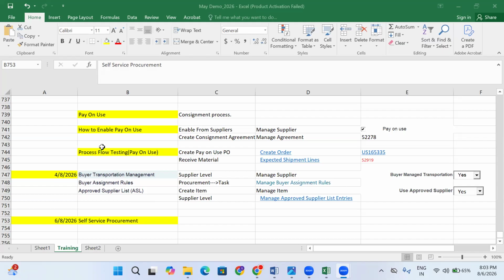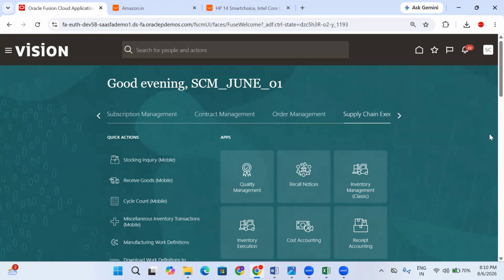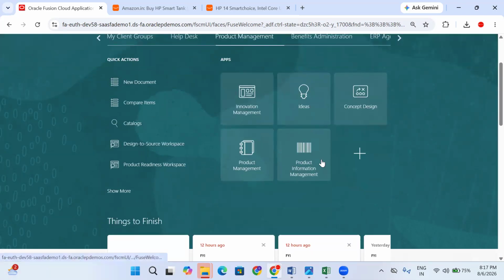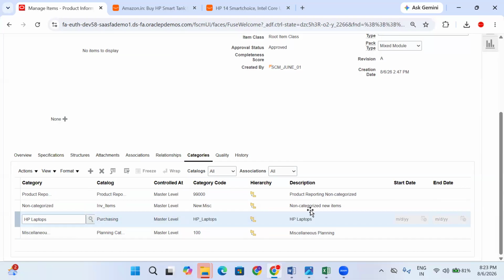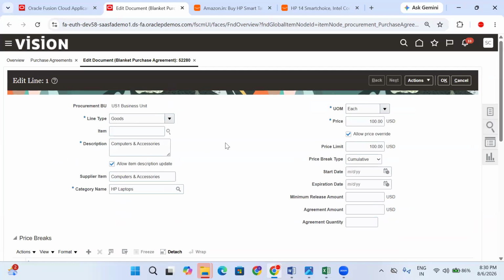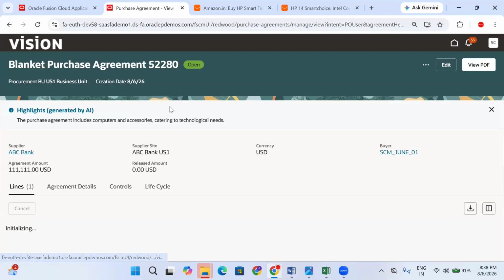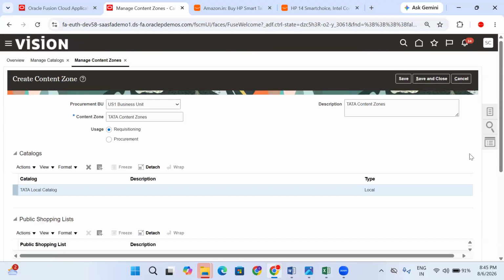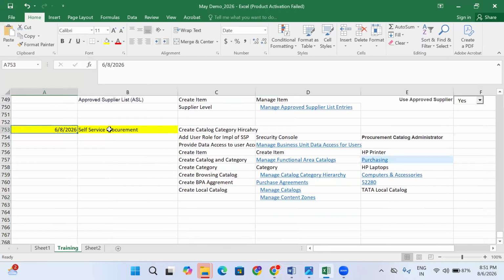Browsing Catalogue Requisition | Self Service Procurement in Oracle Fusion